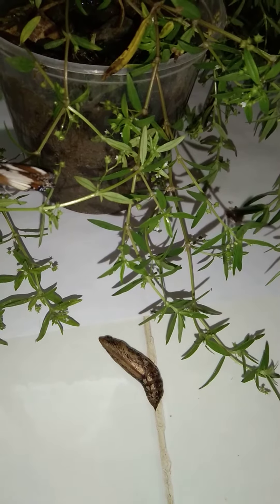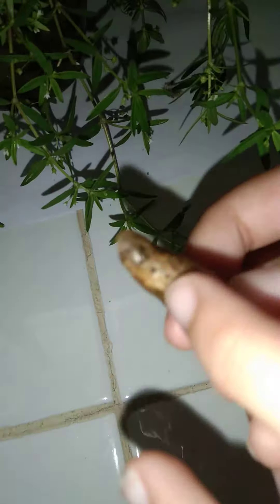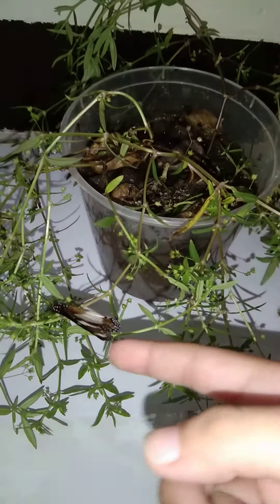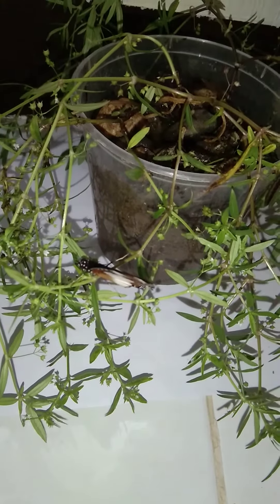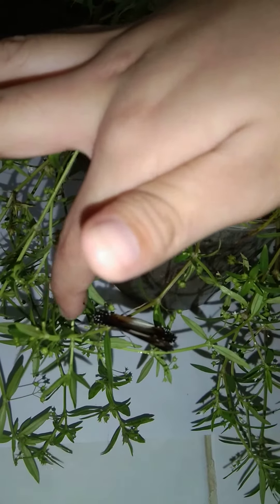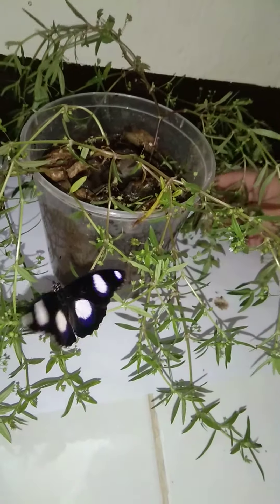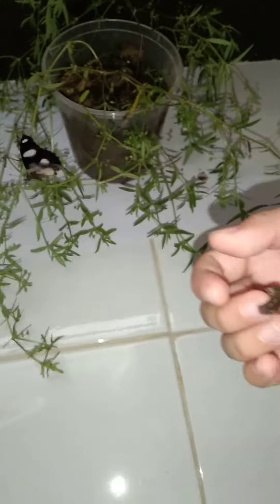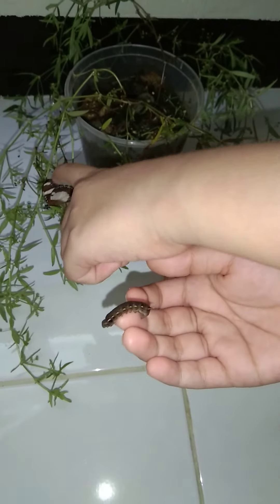Danaid the egg fly butterfly